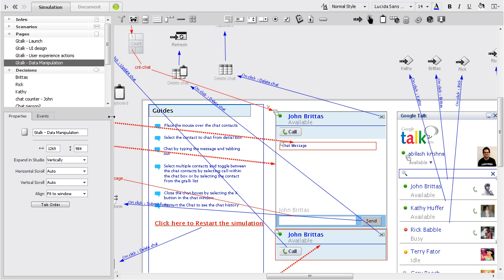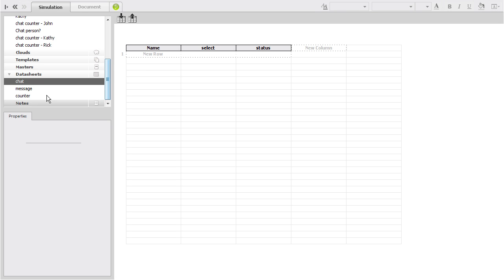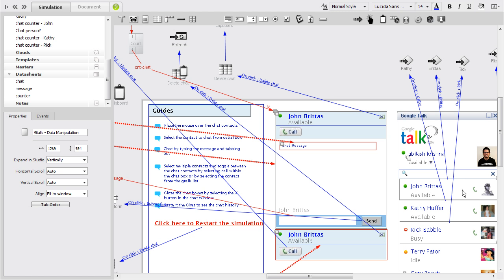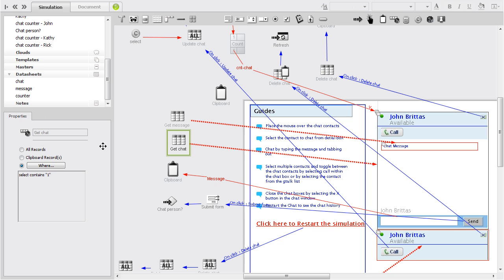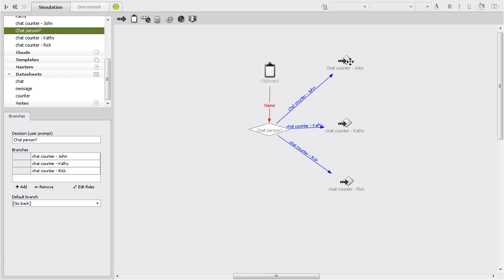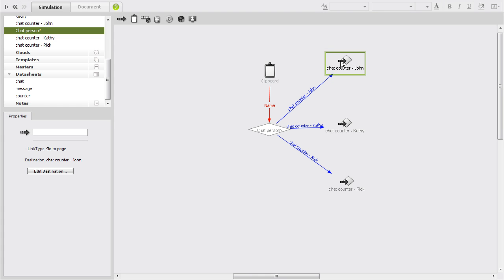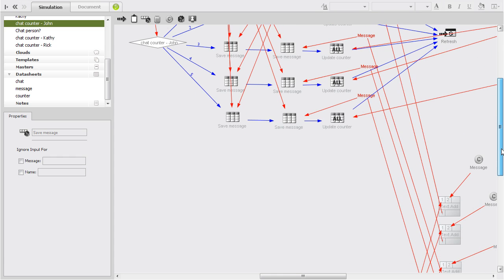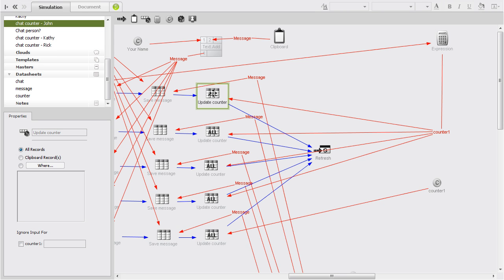Gtalk Business Logic